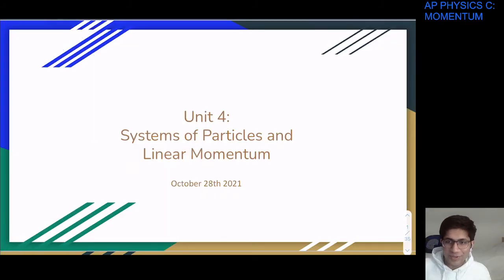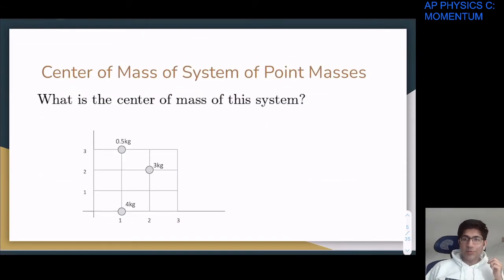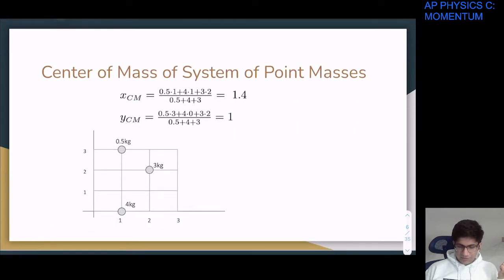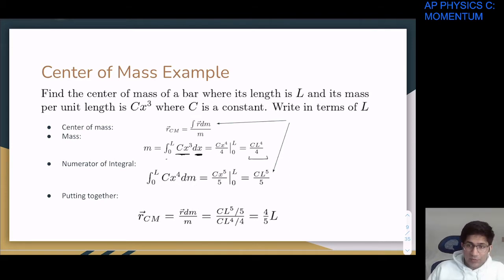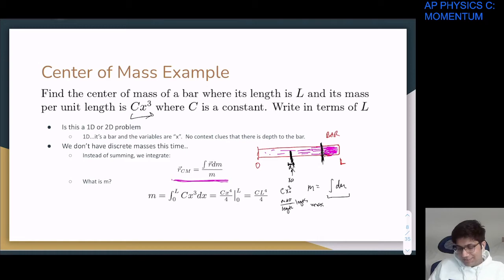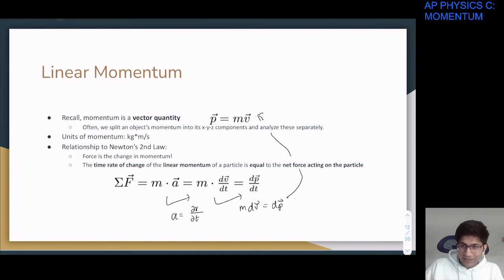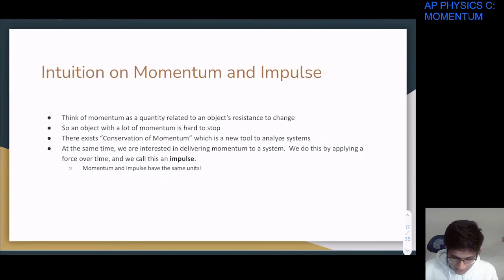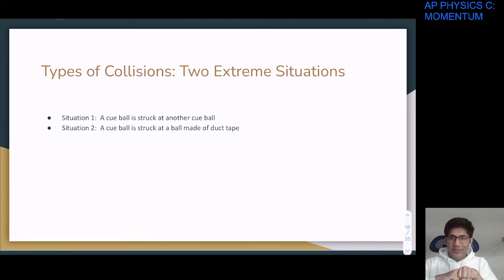AP Physics C - Linear Momentum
In this lesson, we review momentum for AP Physics C. We cover the differences between the various types of collisions. As always, we walk you through a handful of practice problems.

Feel free to tune into our lessons live